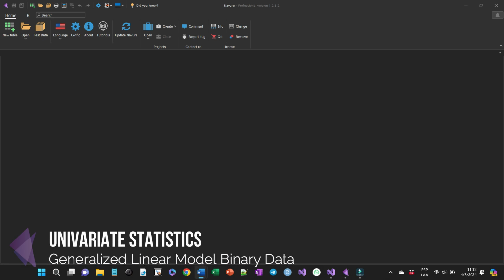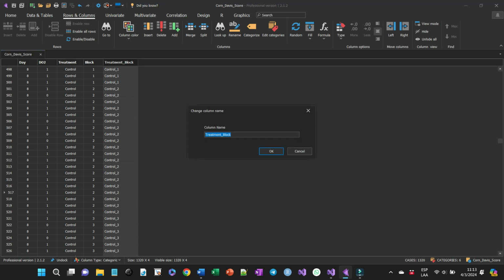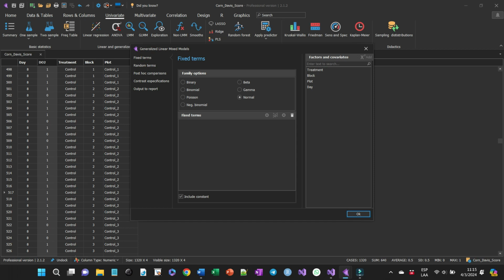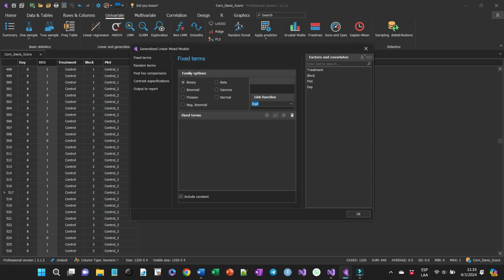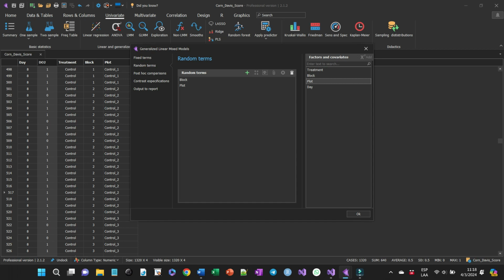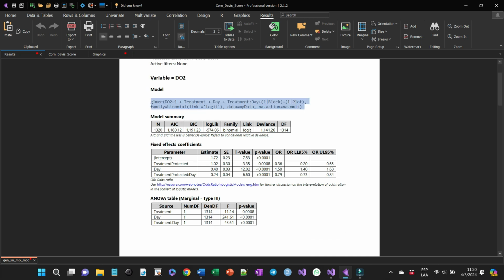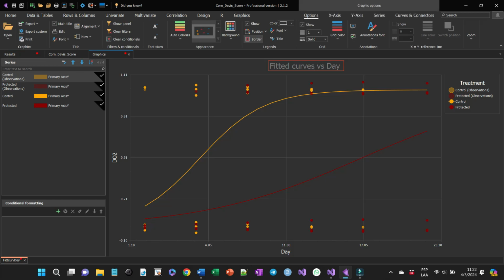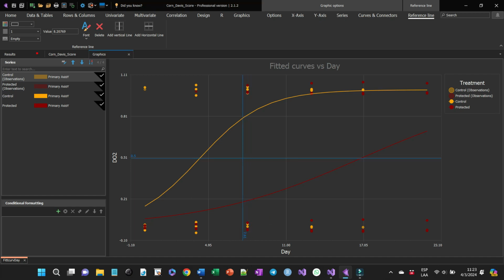Generalized Model For Binary Variables